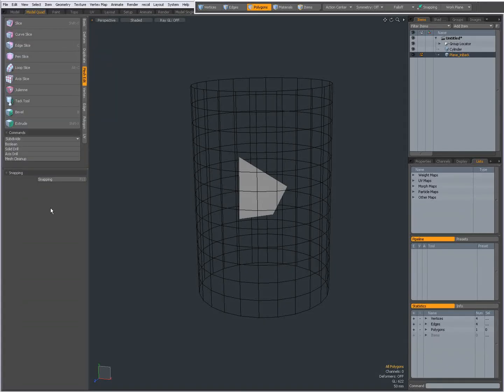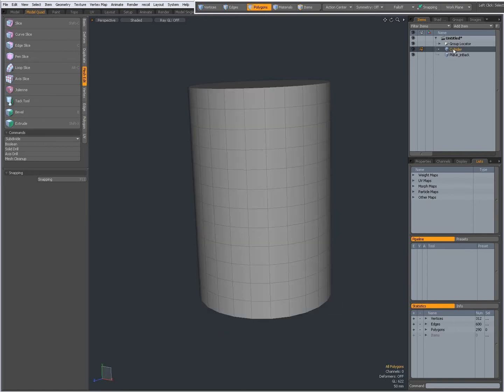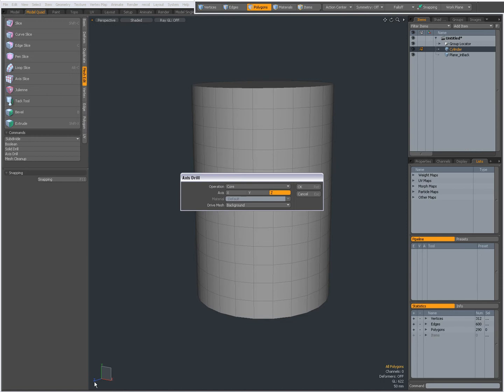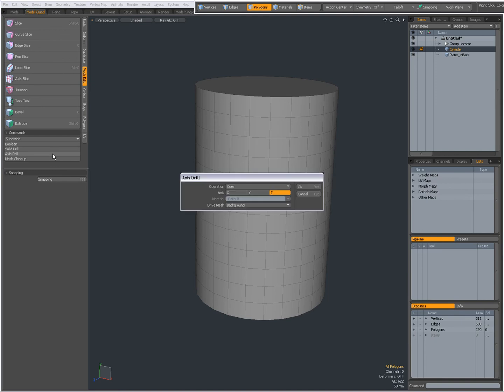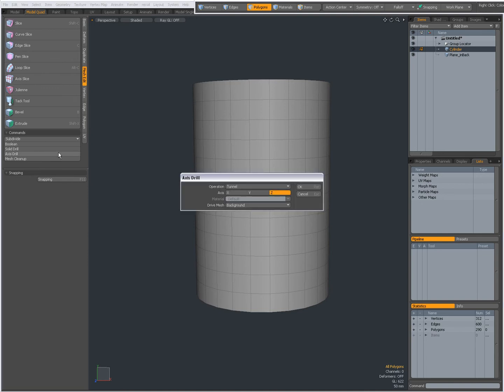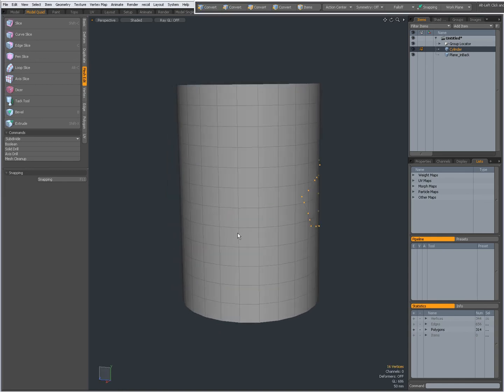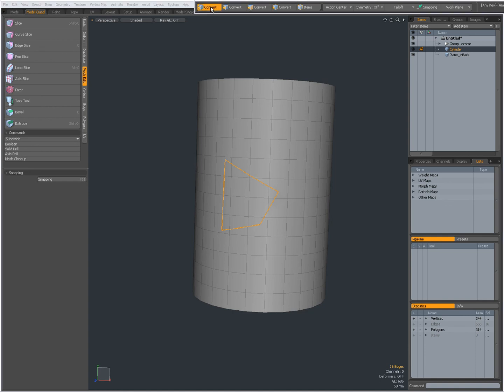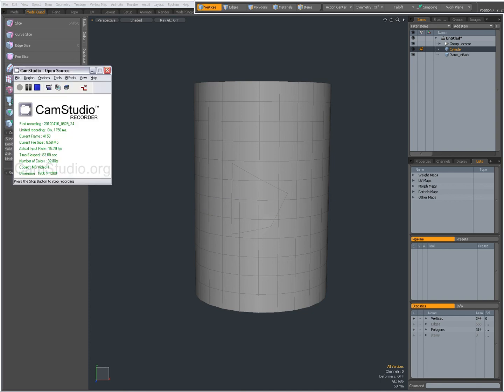0039 modo Axis Drill tool.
Intro to modo's Axis Drill tool.